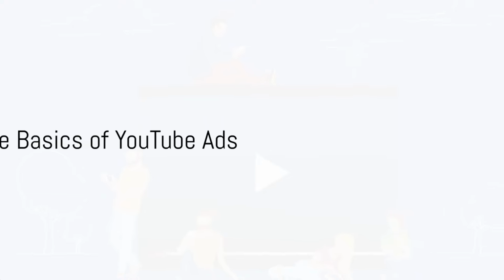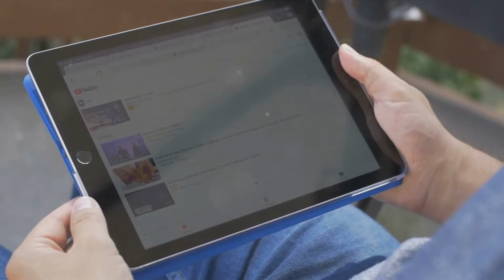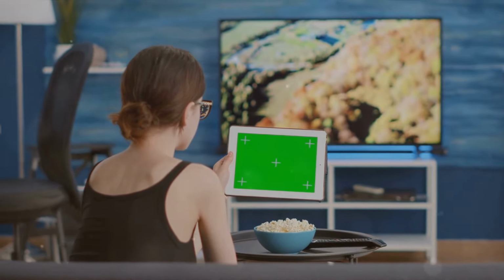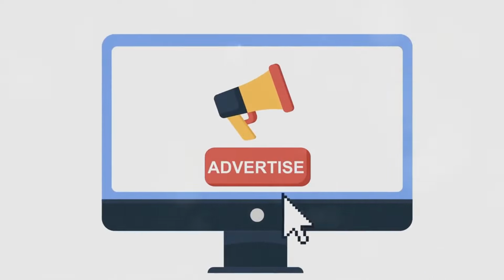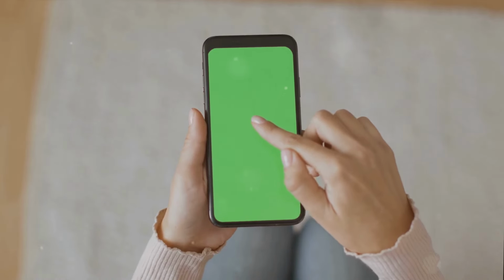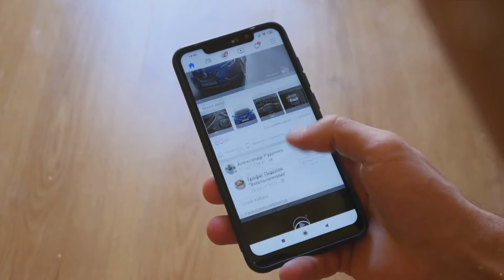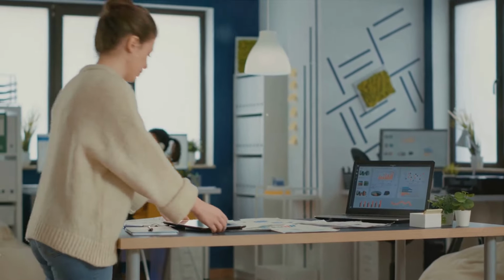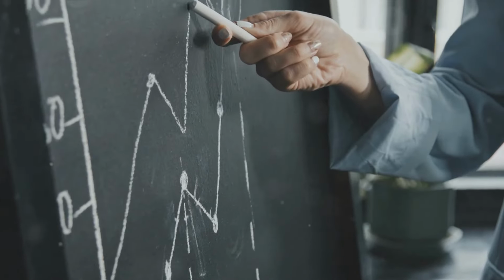Full YouTube Ads Masterclass 2024 (COMPLETE BLUEPRINT) - How To Make Money With YouTube Ads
Unlock the secrets to mastering YouTube Ads with our comprehensive guide! In this video, we'll dive deep into the proven strategies and techniques that will help you optimize your ad campaigns for maximum impact.

Discover the power of targeting the right audience, crafting captivating ad creatives, and leveraging data-driven insights to drive stellar results. Whether you're a seasoned advertiser or just starting out, this video has something for everyone.

Learn how to navigate the ever-evolving YouTube Ads platform, stay ahead of the curve, and take your ad campaigns to new heights. Get ready to unlock the full potential of YouTube Ads and take your business to the next level!

Time Stamps:

00:00:00 Introduction to YouTube Ads
00:01:57 Understanding the Basics of YouTube Ads
00:03:53 Setting up a YouTube Ads Campaign
00:06:13 Creating Engaging YouTube Ads
00:08:50 Optimizing YouTube Ads Campaigns
00:10:52 YouTube Ads Best Practices
00:12:47 Conclusion

Welcome to Patrique Mercier, your destination for a well-rounded life journey! 🌟 Delve into the intricacies of professional life with insightful discussions on career growth, workplace dynamics, and success strategies suitable for both seasoned professionals and newcomers.

Discover the secrets to a fulfilling personal life with content that fosters meaningful relationships and cultivates a positive mindset. Our channel is your guide to striking the perfect balance between personal and professional spheres.

Time is of the essence, and we've got you covered with practical time management strategies that empower you to make the most of every moment. Learn how to navigate life's challenges with inspiring stories, thought-provoking insights, and valuable lessons.

Boost your productivity across various life domains with actionable tips and strategies that enhance your efficiency. Here's to unlocking your full potential and achieving success together!